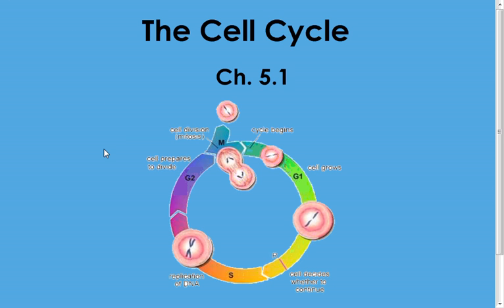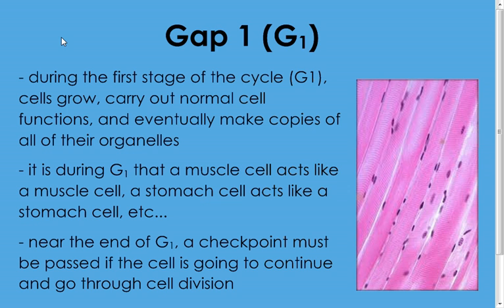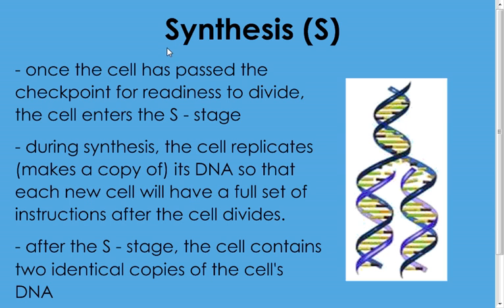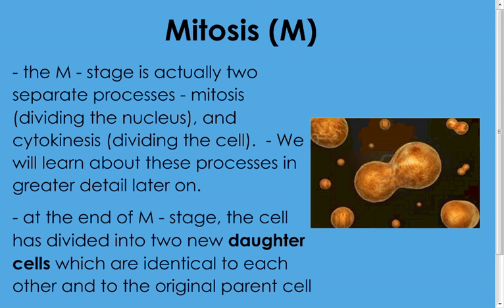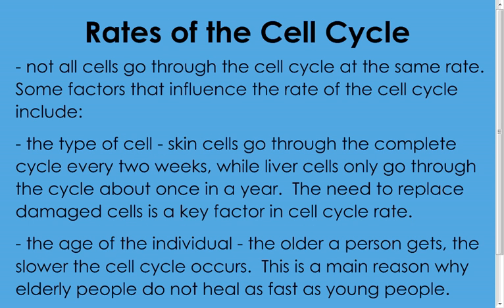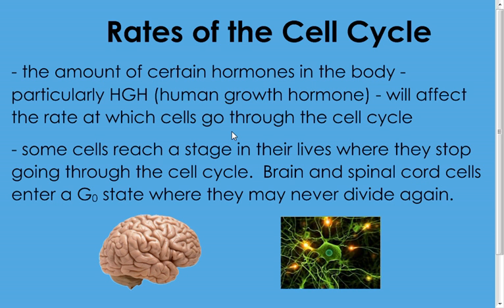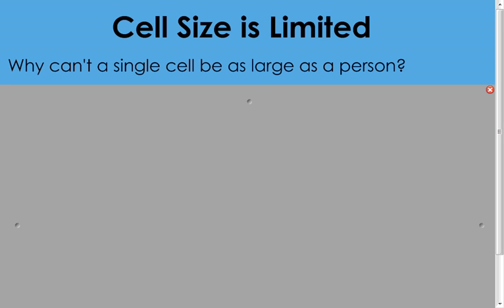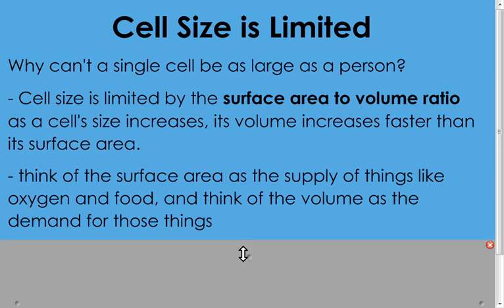cell cycle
A 15 minute video lesson on the cell cycle for my High School Biology Class.